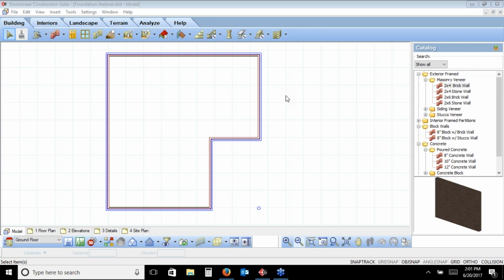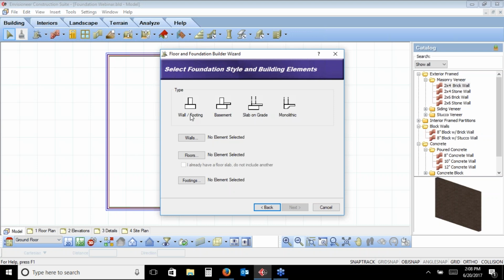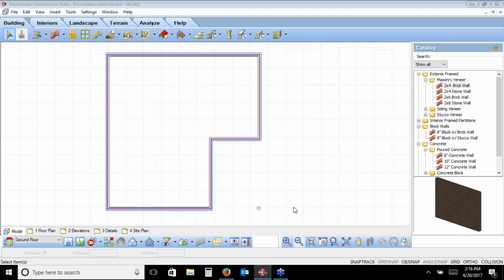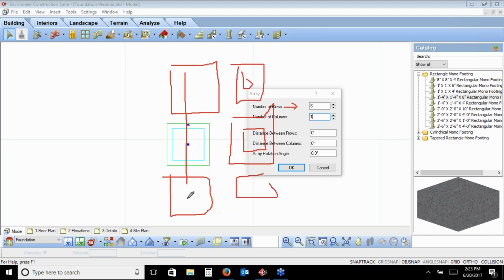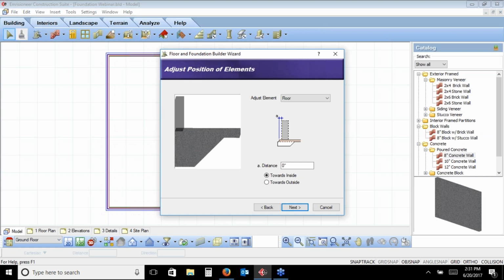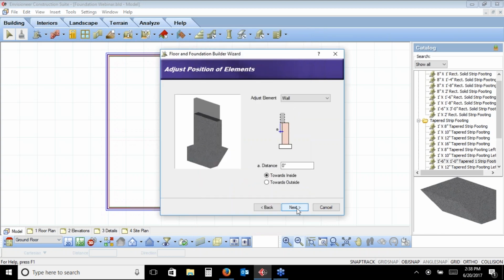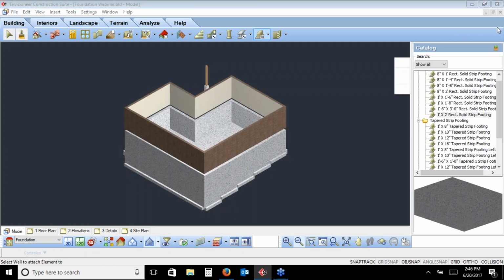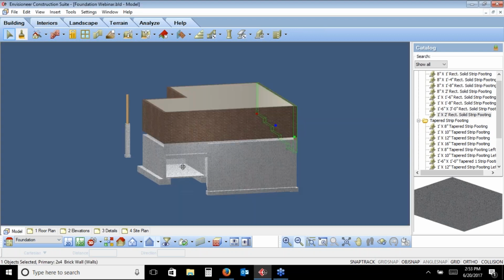Webinar Recording - Foundations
Watch this live webinar recording on creating foundations in Envisioneer